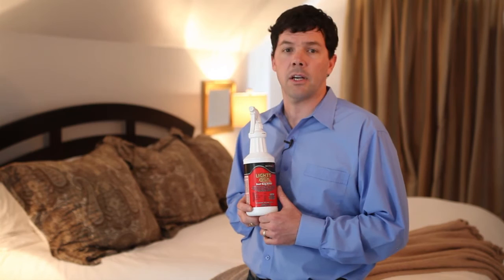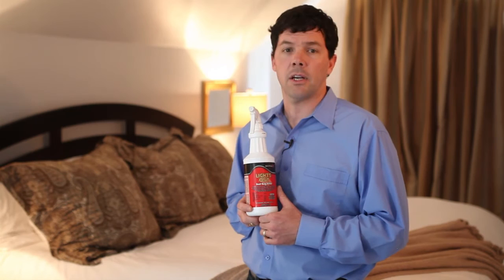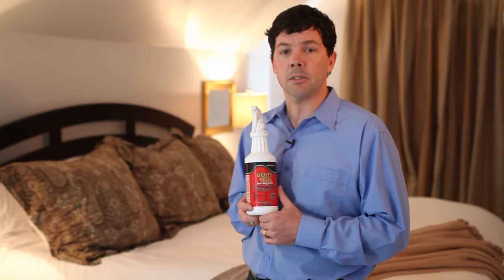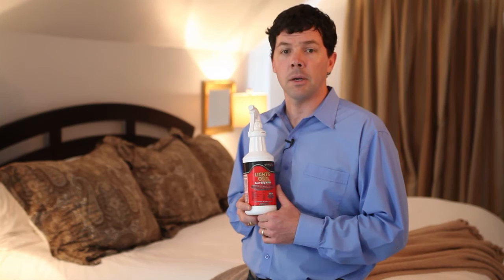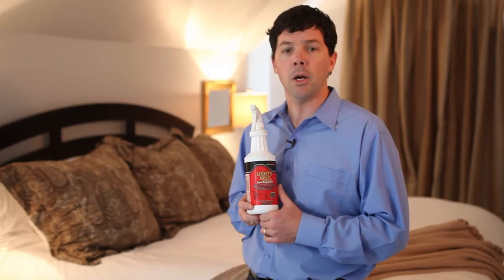Lights Out Commercial HD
Lights Out Bed Bug Killer and Insect Spray is 100 %.non- toxic to humans and pets. Lights Out is the only safe bed bug killing spray with true third party independent laboratory testing certifying both its safety and its effectiveness for eliminating a bed bug infestation.